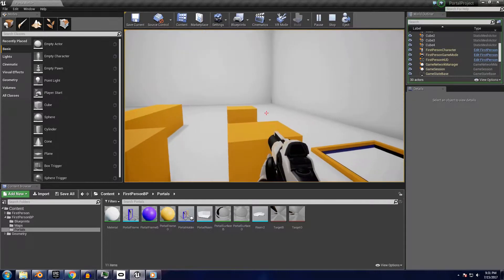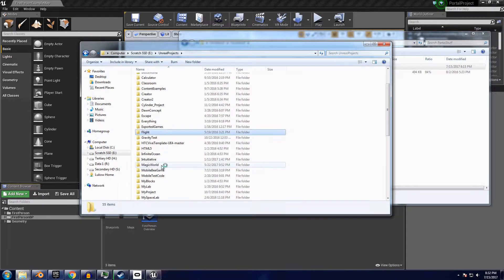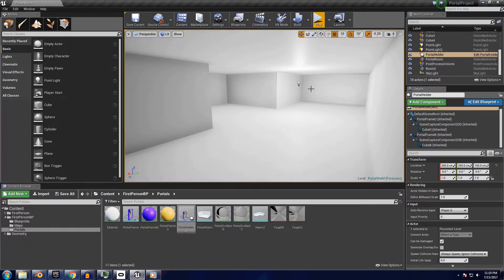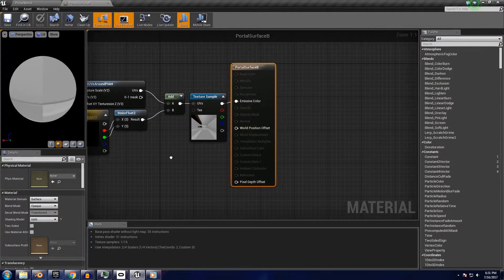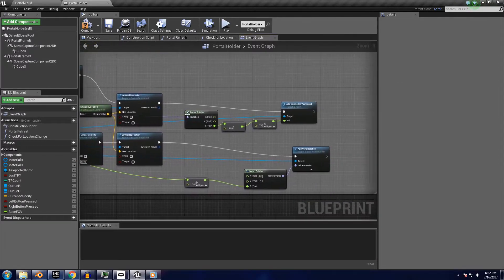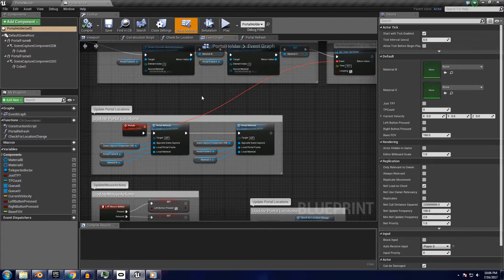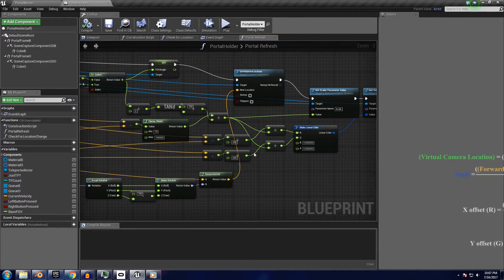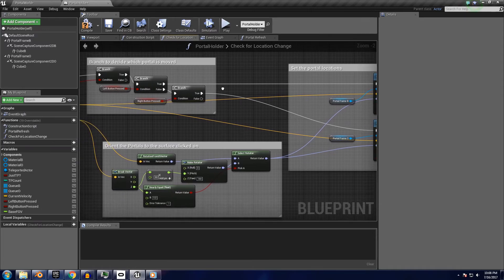Portal Rendering and Teleportation Tutorial (Download Link in Description) -Unreal Engine 4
Hey everyone!

I finally finished this video tutorial after about 3 days of fixing code, recording video and audio and editing it all together.  I have all new respect for people who do this for a living...  Speaking of which, thanks to all you wonderful people my channel has enough views to be eligible for monetization stuff! :D

 I decided that showing you all how to connect all the nodes together would be pretty long and painful, so instead I provided a folder you can add to your game and this video goes into how to use it and how it works.  I didn't feel comfortable charging money for my code directly, especially since it isn't perfect and there are still a few bugs to work out, and I think paid content packs for game engines keep people from sharing their knowledge with one another.

So here's my contribution!  I hope you guys can take this code and make improvements, and maybe make something really cool with it (I'd also appreciate if you'd credit me for the work I did here :) )

Here's the link to the folder containing the .blend file for the rooms and portal frame, as well as the migrated assets from my test world:

If you have any questions I'll do my best to respond in the comments below.  I hope you have a great day!